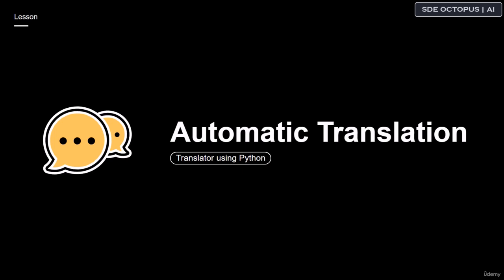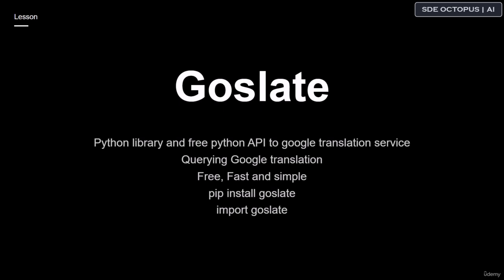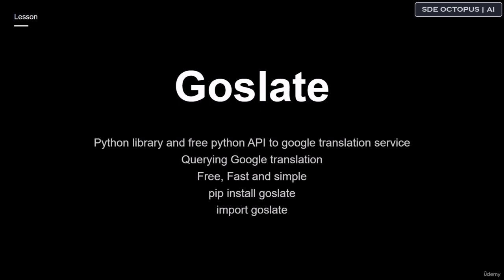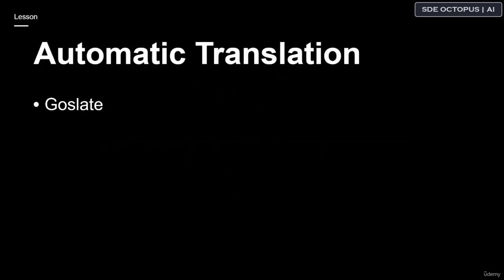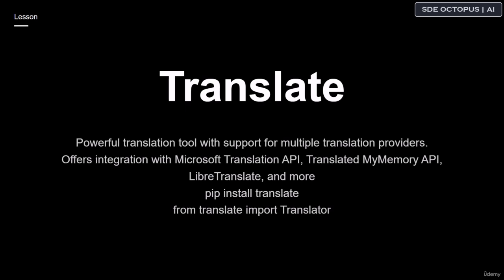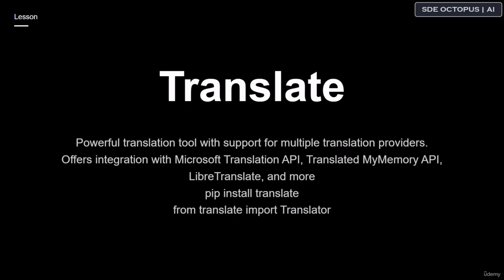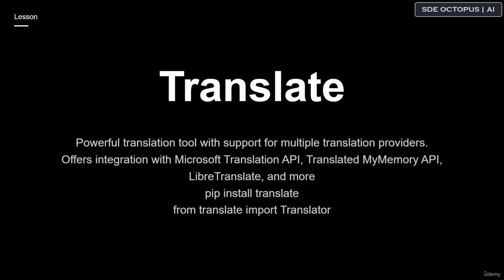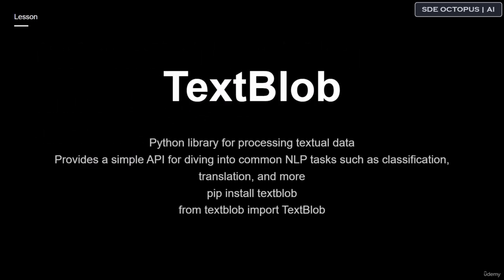2. Intro to Automatic Translation Tasks